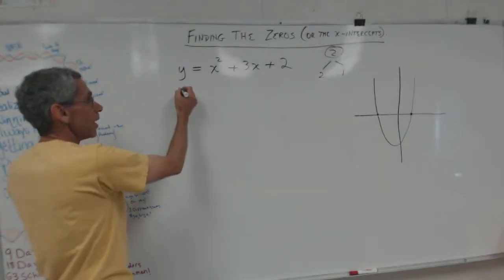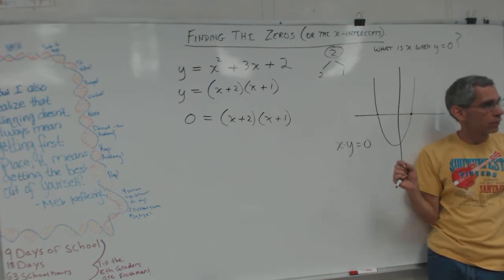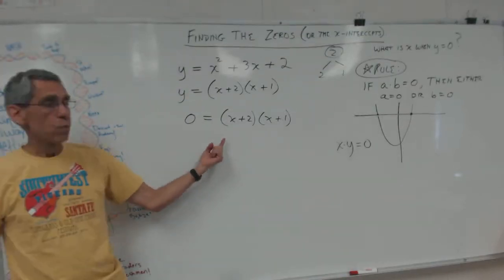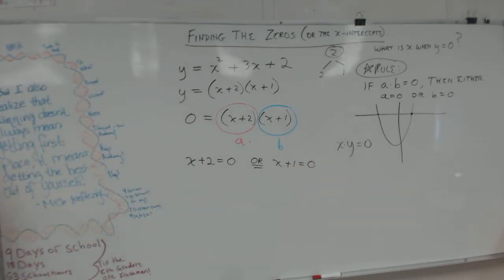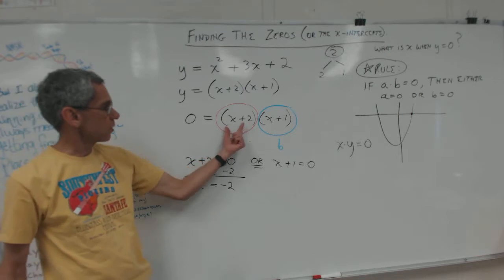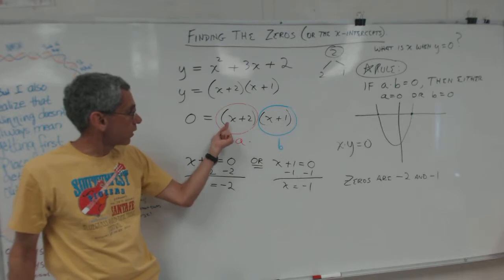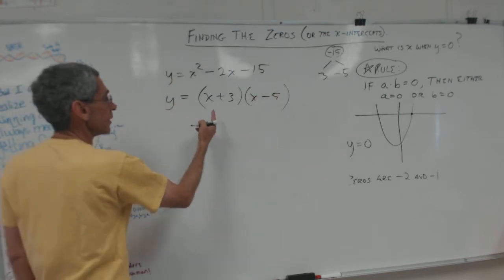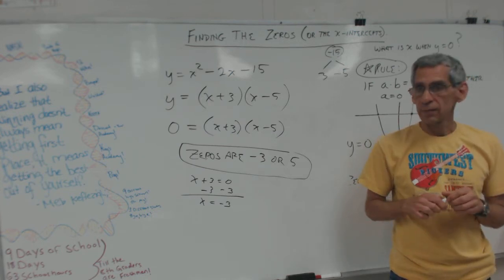Finding the Zeros